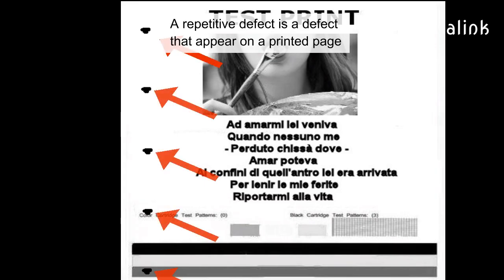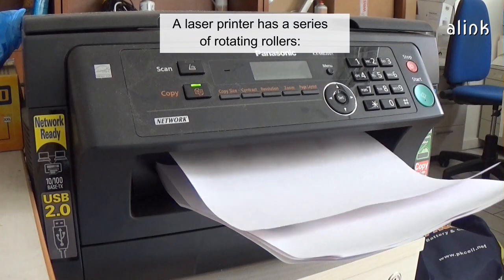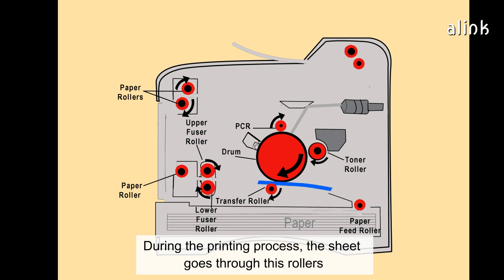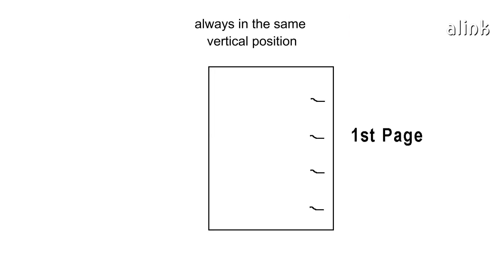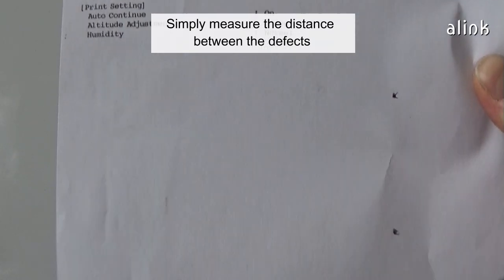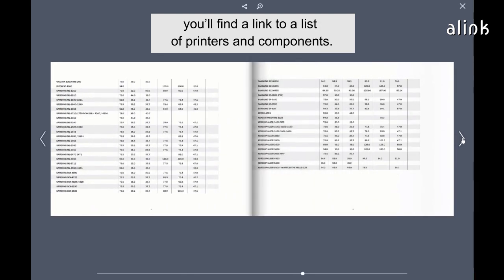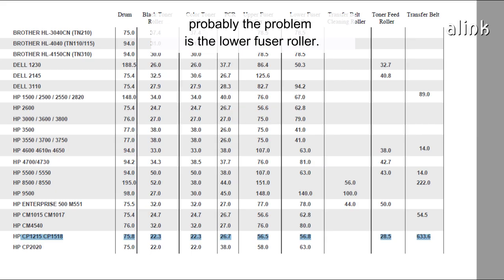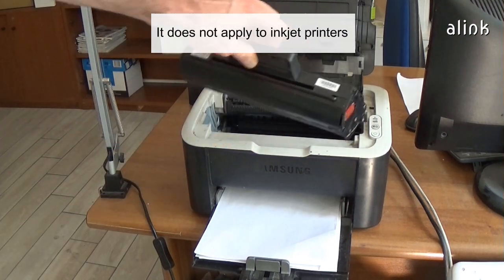Laser printers: Repetitive Defects on a printed sheet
Defects on a printed page always at the same distance – What to do. A repetitive defect is a defect that appear on a printed page always at the same distance.
How to determine what component of your laser printer is causing the problem.

The measurements are in millimeters.

HP LaserJet M601 M602 M603 M604 M605 M606
Primary charging roller 37.7 mm
Transfer roller 47 mm
Developer roller 63 mm
Tray 1 pickup roller 63 mm
Tray 1 feed roller or Tray 1 separation roller 79 mm
Tray 2 feed roller, Tray 2 pickup roller or Tray 2 separation roller 79 mm
Printer Fuser sleeve unit or lower pressure roller 94 mm
Photosensitive drum 94 mm

HP Color M477
22.6 mm - Developer roller - Appears in the form of dropouts.
23.6 mm - Primary charging roller - Appears in the form of dropouts.
29.6 mm - RS roller
35.0 mm - Intermediate transfer belt (ITB) assist roller
50.0 mm - Secondary transfer roller - Appears in the form of dropouts or dirt on the back of the
page.
50.0 mm - Large assist roller
57.0 mm - Fuser rollers (3) - Appears in the form of dirt (front or back of page) or loose
toner.
63.0 mm - Photosensitive drum - Appears in the form of dirt or dropouts.
63.0 mm -tension roller
75.0 mm - Scale
78.0 mm - Cartridge station
78.0 mm - Intermediate transfer belt (ITB), drive roller
712.0 mm (28.03 in) Intermediate transfer belt (ITB)

M452
22.6 mm  developer roller
23.6 mm PCR
63.0 mm drum
57.0 fuser roller